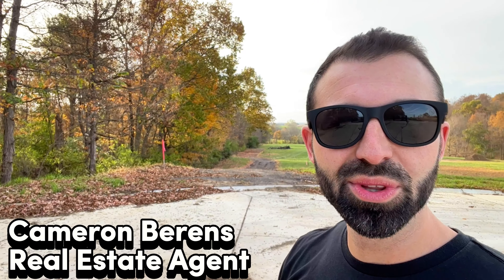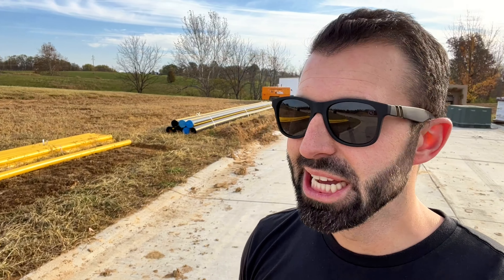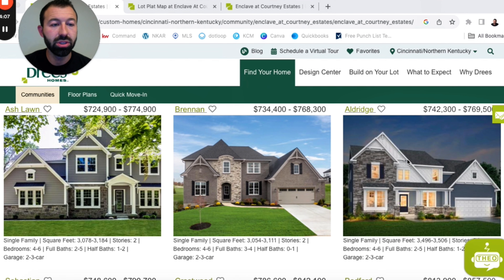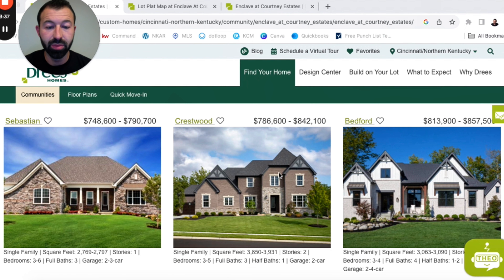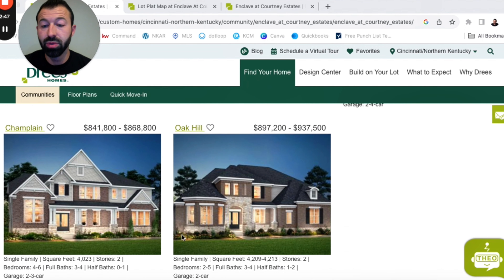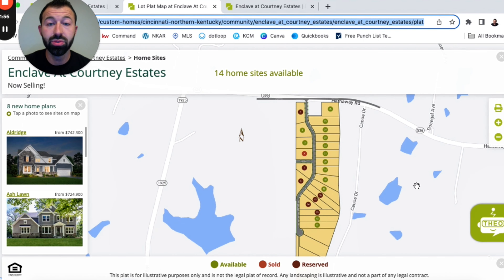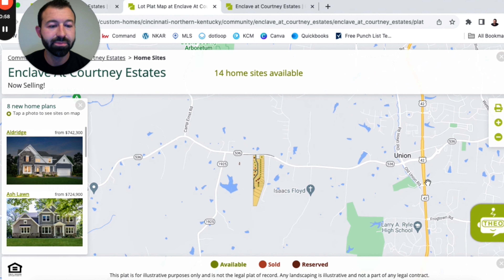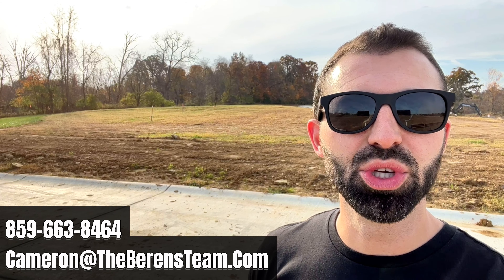Drees Enclave at Courtney Estates | 1+ Acre Lots | Exclusive Community Tour | Union KY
Today we tour Enclave at Courtney Estates in Union Kentucky. Enclave not only has 1+ acre lots but it also had extremely convenient location. Choose from 8 hand picked spacious floor plans.

Reach out if you have any interest in this community or another, we can help.

If you are considering making a move to, or around, the Northern Kentucky Area and need help finding a home in this demanding market, allow our team to help. Regardless of homes being sold-out everywhere you go, through the relationships that we have within the industry and with builders, and an unwillingness to compromise, we will find you your home!

Looking to buy or sell a home? Please fill out this short questionnaire, and we will personally get back with you.

Cameron and Stephanie Berens are Northern Kentucky Real Estate Agents, Residential, New Home Construction and Relocations specialist with The Berens Team - Keller Williams Realty Services. Serving the Northern Kentucky/Greater Cincinnati communities. Allow them to sell your home for more in less time utilizing modern marketing strategies or allow them to lock arms with you in pursuit of your new home.